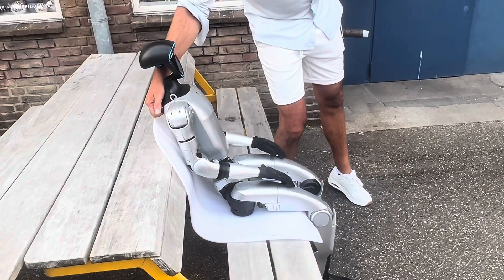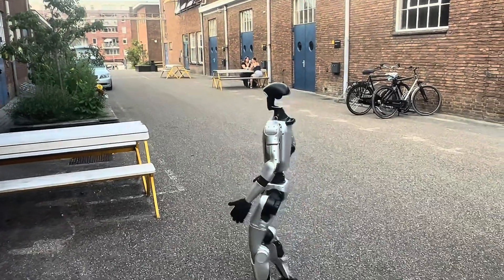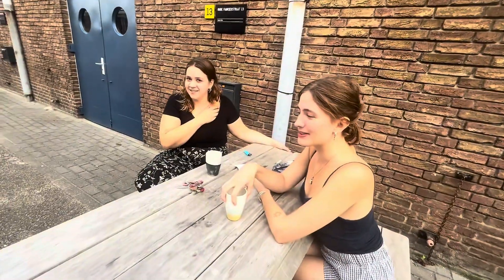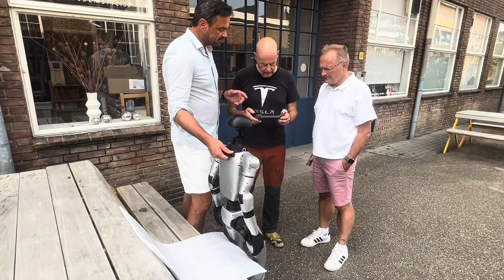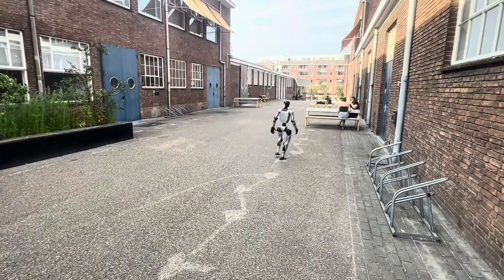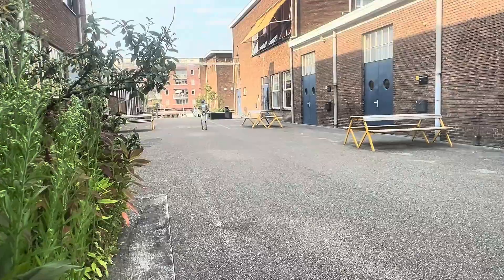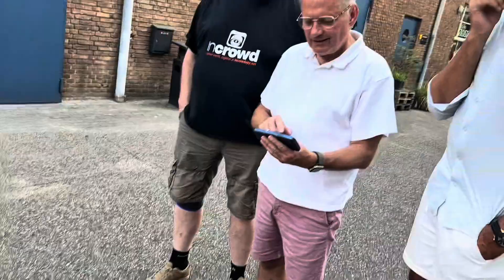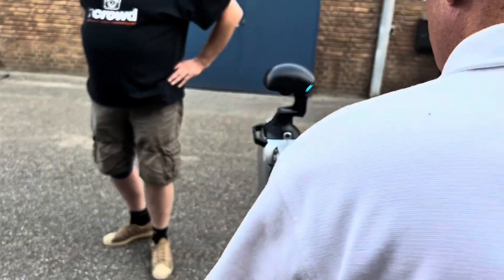Our Robot Eva from Unitree unboxing Adventures (english version)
The AI translation is not that great.. but you get the idea (Heygen)
Here you can follow the adventures of Eva, our Unitree humanoid robot (basic version). Right now, she’s already a superstar at sprinting, shaking hands, giving high-fives, clapping, and pulling off a few other fun tricks. Most of her control is done through a phone app or a remote controller.

But we’re just getting started. Our next mission? Teaching Eva to speak naturally, hold a real conversation, show some personality, and look even more engaging. We’re also diving under the hood to see how she works, explore her full potential, and figure out how far we can push her skills.

At the moment, some features are still “locked away,” so we’re experimenting to open things up. Everyone is welcome to think, discuss, and tinker with us! If you want to try something hands-on, you can meet and work with the real-life Eva—it’s an absolute blast to see her in action.

We especially welcome people who can solder, work with Raspberry Pi, or develop software—because the faster we can upgrade Eva, the sooner she’ll become an amazing helper in the home or on the factory floor.

Join us! We’ll also be hosting an event soon where you can meet Eva in person. Don’t miss it—it’s going to be fun, inspiring, and just a little bit futuristic. 🚀🤖